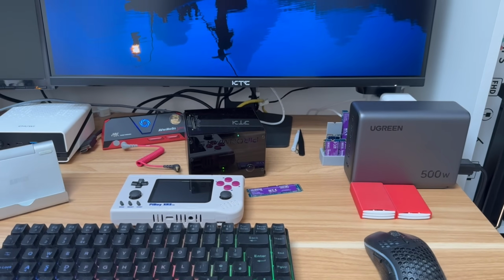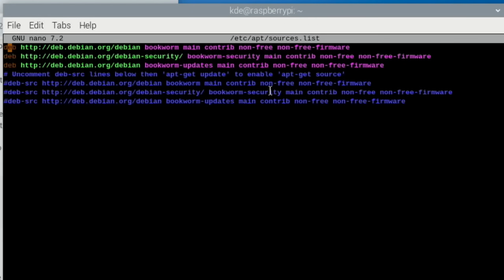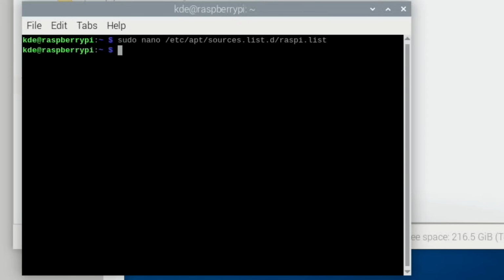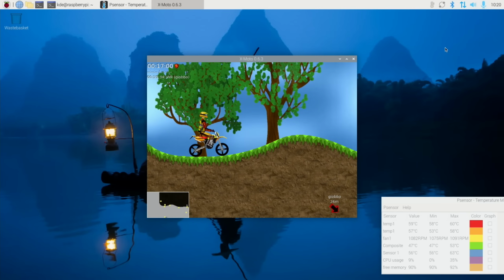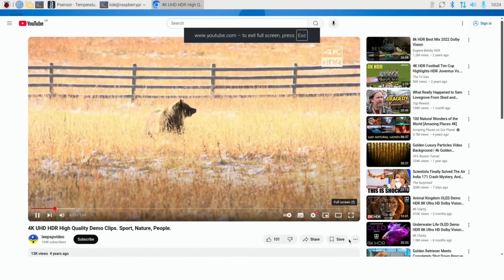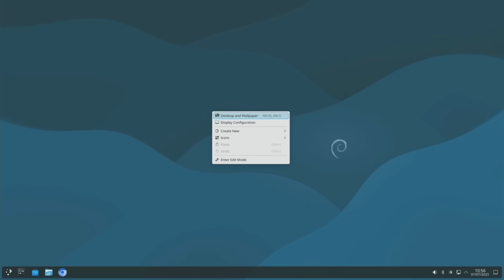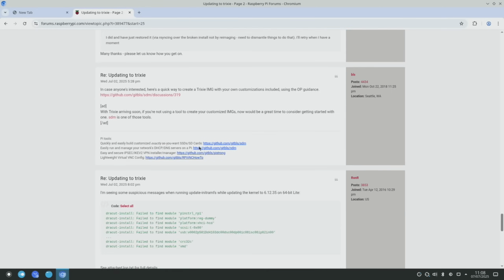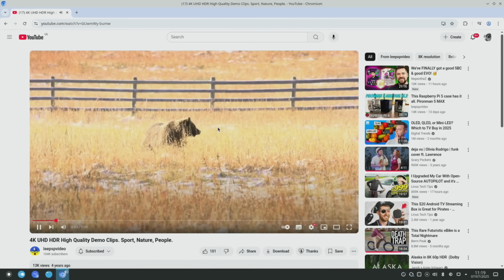Raspberry Pi OS UPDATE. Debian 13 Trixie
Forum post

ElectroCookie Pi 5 case links
UK
Case with door 2280 m.2
Case with door

US
Case with door 2280
with door